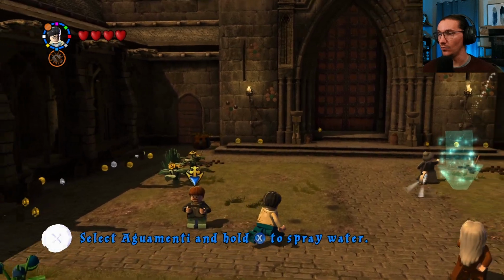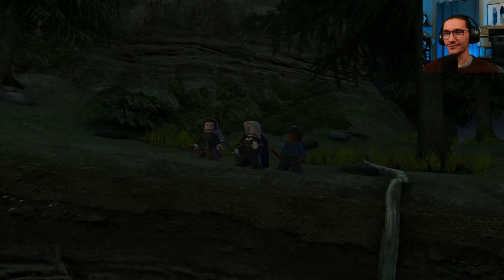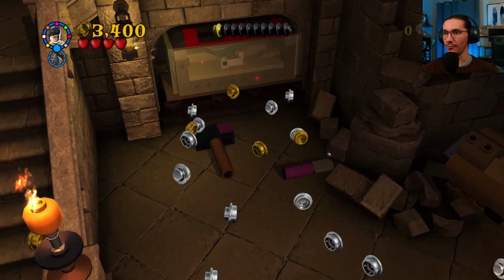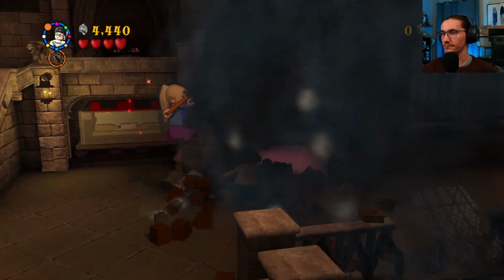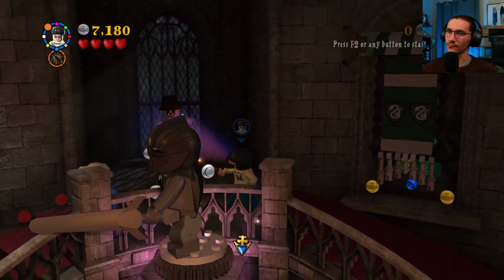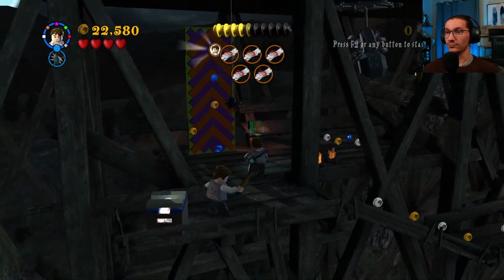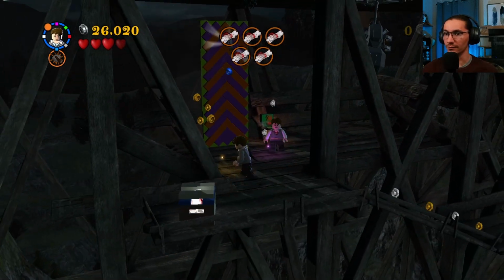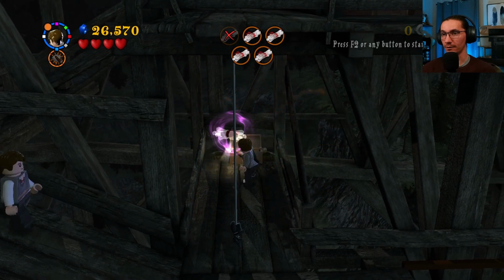Another Horcrux Destroyed || Lego Harry Potter 5-7 || EP49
Harry Potter and the Deathly Hallows Pt. 2 - Episode 3

Only one more left.